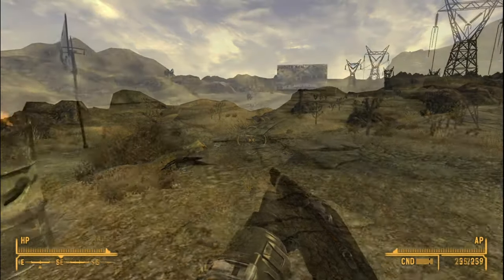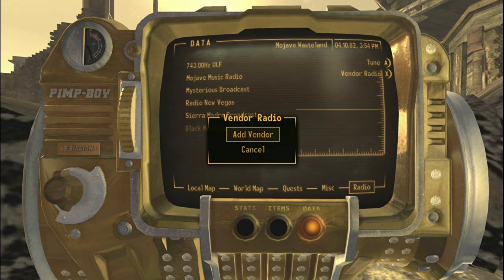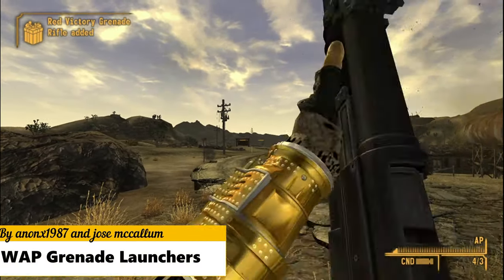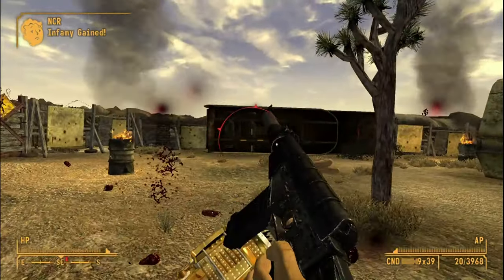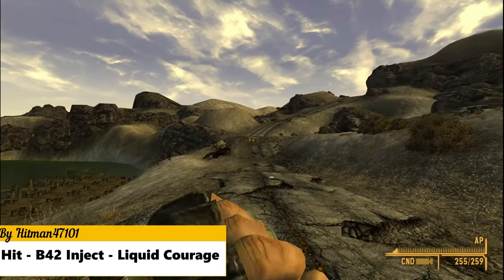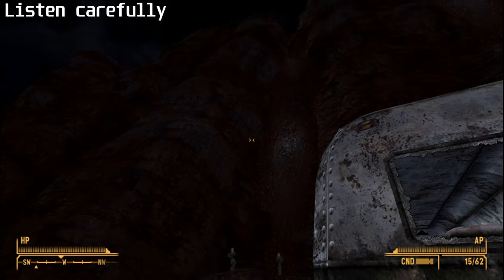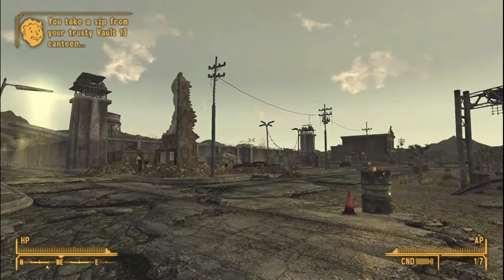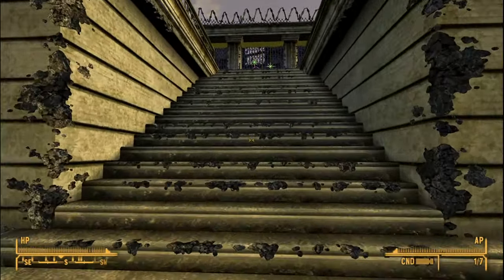Greatest Fallout New Vegas Mods From March 2024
thanks for showing support

fallout new vegas mods 2024